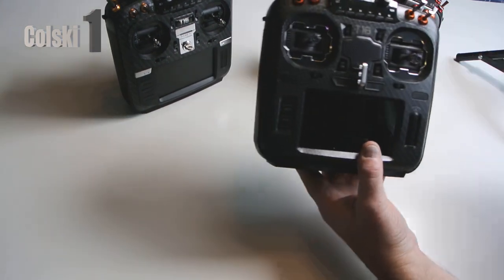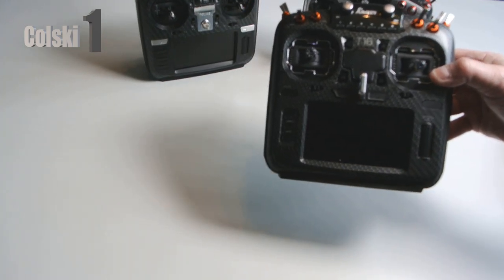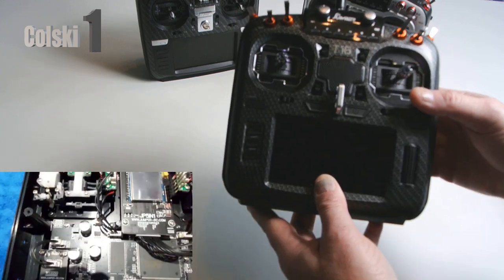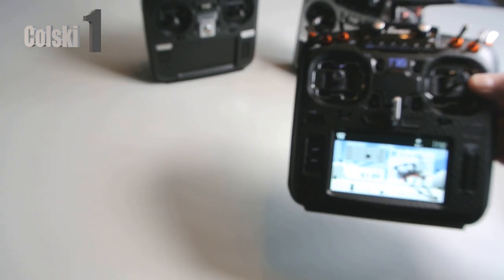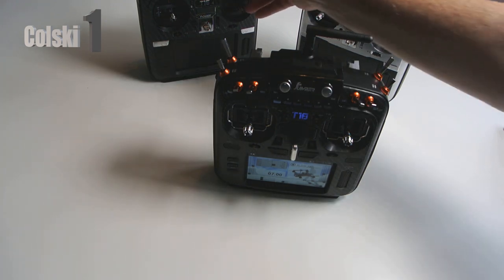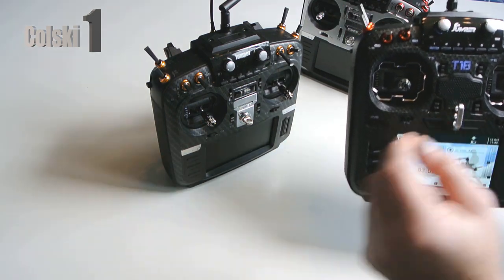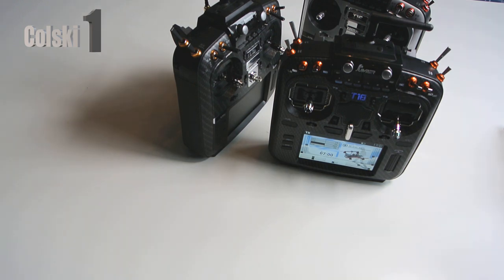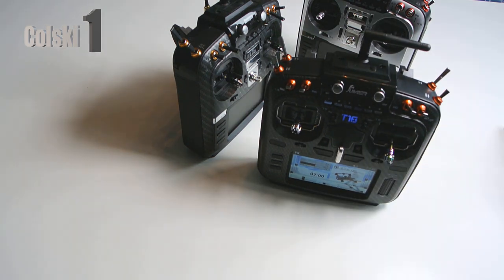JUMPER T18 WHY I BOUGHT ONE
My overview the Jumper T18 and why i didn't buy the radiomaster

Full specs of the Jumper T18 below

The Jumper T18 is a transmitter with 5in1 multiprotocol module and hall sensor gimbals. The T18 features most of the features introduced in the T16 Pro V2 including folding handle and 2.4GHz multiprotocol module with support for many radio protocols. This new version adds an 868MHz module compatible with the R9 protocol, new speaker design and adjustable neck strap balancer. The Jumper T18 features a large 4.3" display and supports OpenTX software. The radio features a JR module bay supporting TBS Crossfire modules among others.

Jumper T18 Specifications

- Size: 180*190*58
- Faceplate: Carbon
- Gimbal Type: Hall Sensor
- Weight: 888g (without battery)
- Working voltage: DC7-8.4V (NO JR Module)
- Channels: up to 32 channels (depending on the receiver)
- Display: IPS480*272 (800 * 480 HD)
- Simulator mode: 3.5mm standard ppm output or USB HID

Jumper T16 Features:

- JP5-in-1 Multi-protocol module included R9, DSM2/X, FrSKY, SFHSS, FlySky, FlySky AFHDS2A, Hubsan and more
- OpenTX firmware
- Voice function
- Zipper Case Included
- Adjustable LED Backlights
- Vibration reminder function
- USB-C online firmware upgrade
- JR compatible module bay on rear side.
- JP5IN1 module - 2.4G JP4IN1 and 915mhz(Worldwide) / 868mhz (EU)
- 6-Flight Mode Buttons (for APM and Pixhawk flight controllers)
- Support telemetry (depending on the receiver)
- Up to 16 channels of output (can be extended into 32ch, depending on the receiver)

Included:

- 1 x Jumper T18 radio with 5in1 Module
- 1 x Zipper case
- 1 x USB-C cable
- 1 x Jumper orange neck strap